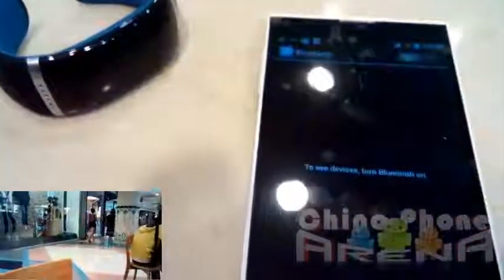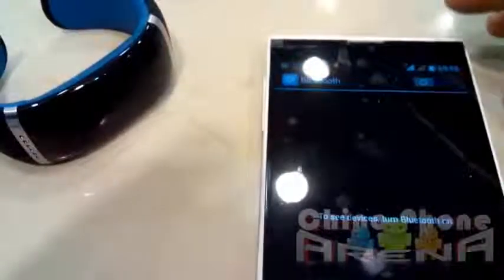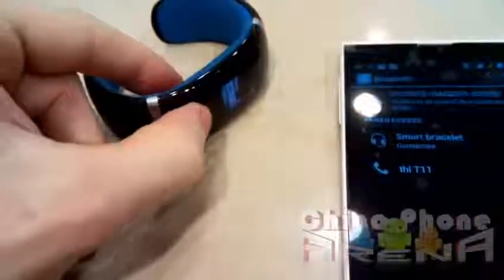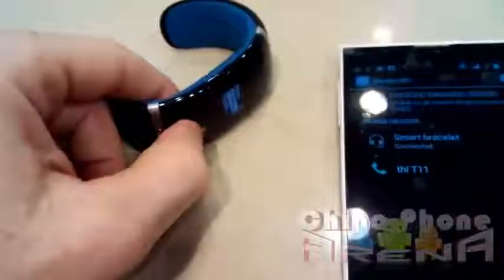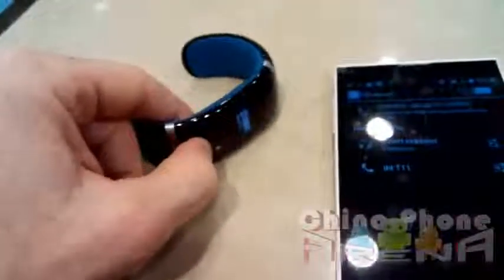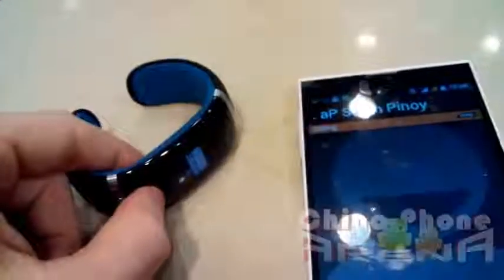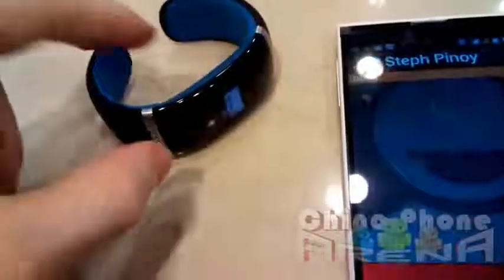Bluetooth Doogee DG550 review & $29 99 China clone smartwatch